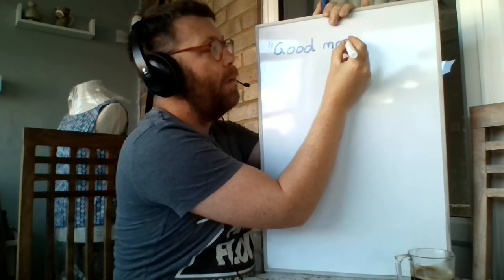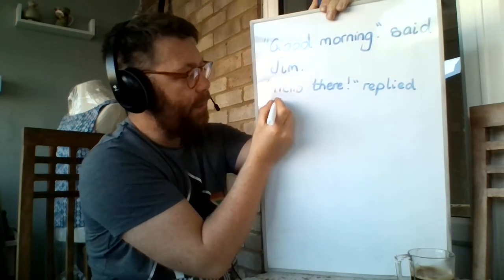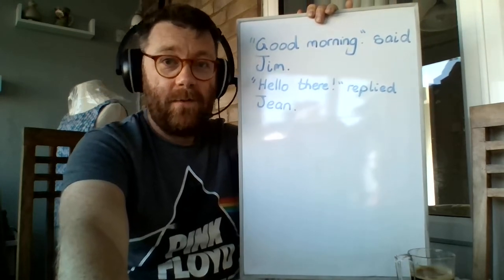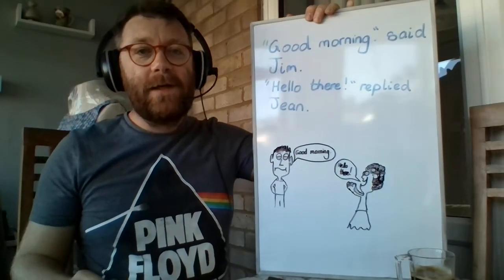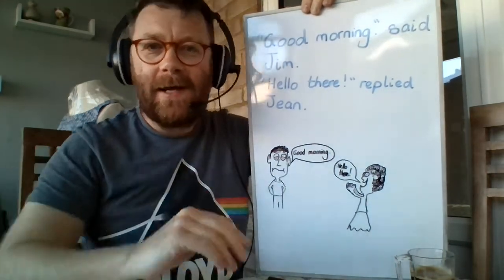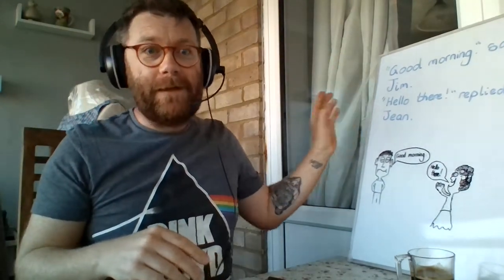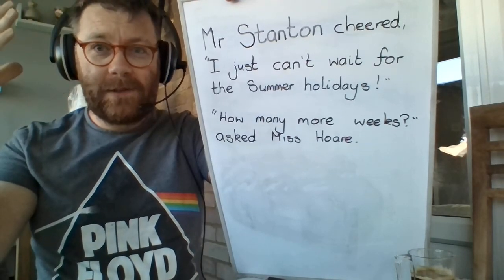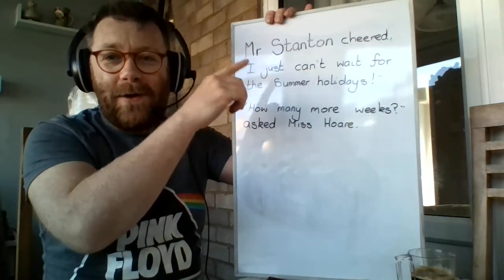SPaG speech bubbles/ inverted commas